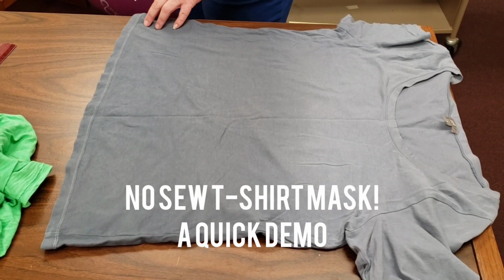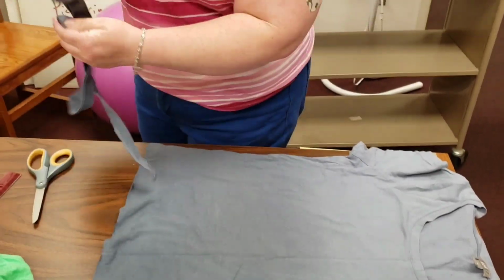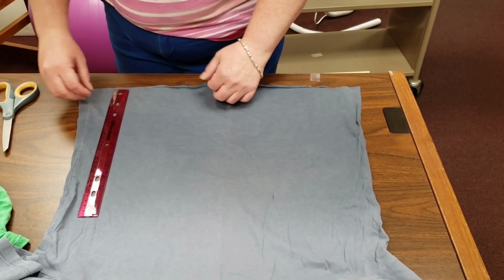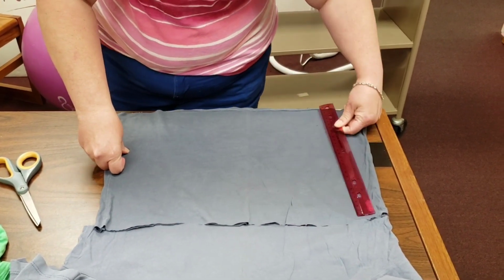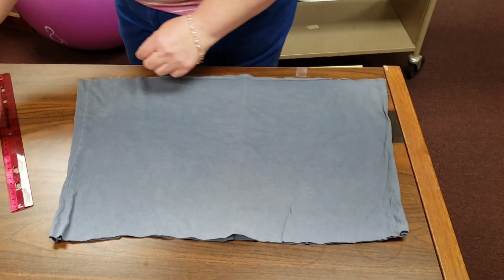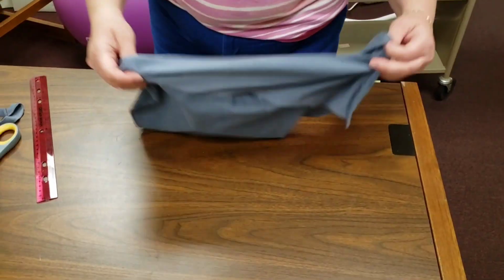No Sew T-shirt Mask!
Librarian Carolyn demonstrates how to make a quick mask from an old t-shirt. A true 5 minute craft!